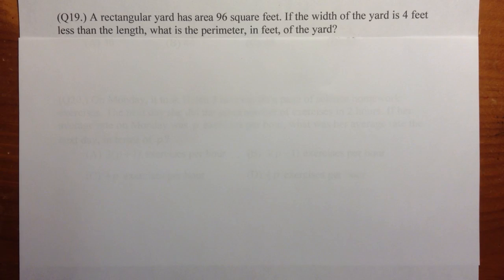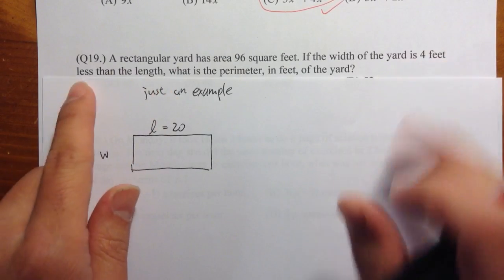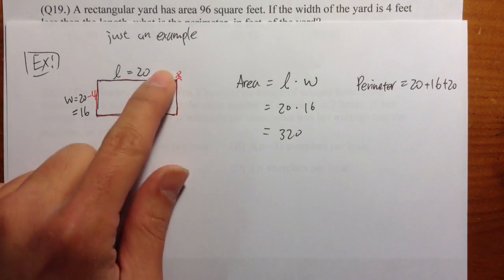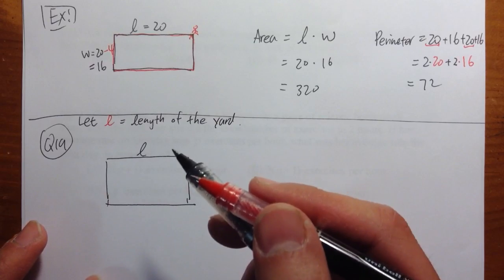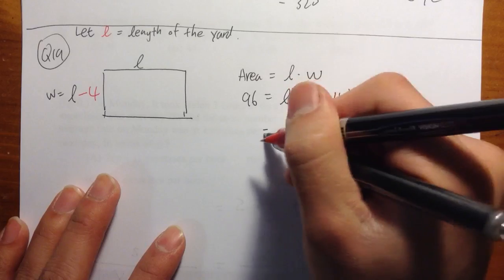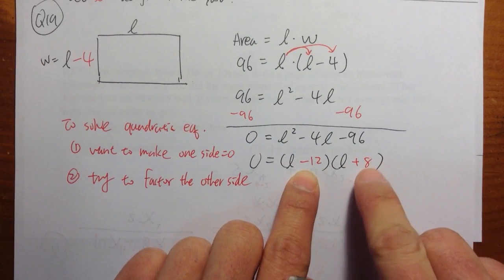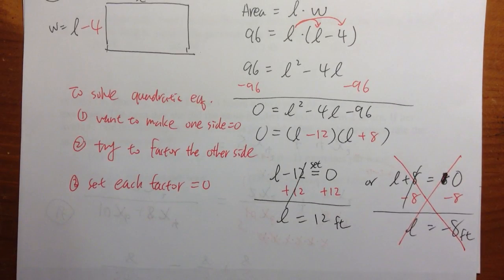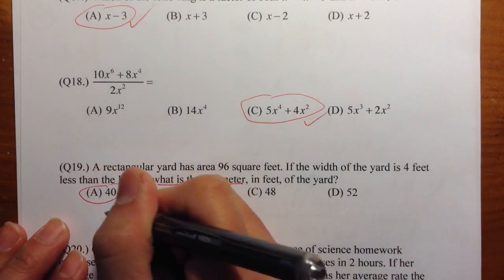[ACCUPLACER] (Q19.) Elementary Algebra Official Practice Problems